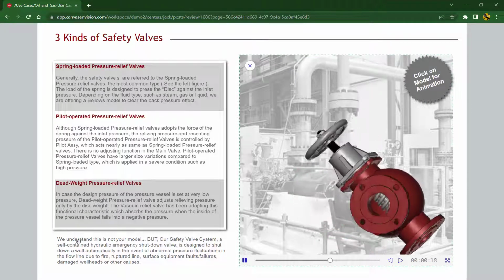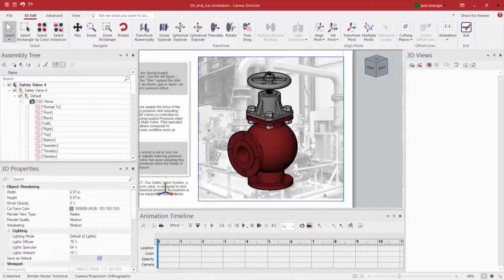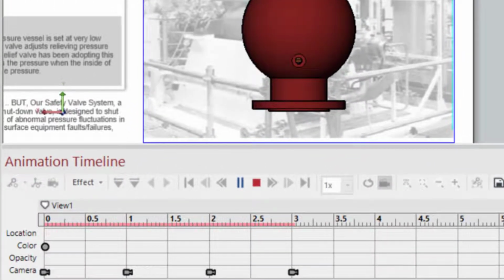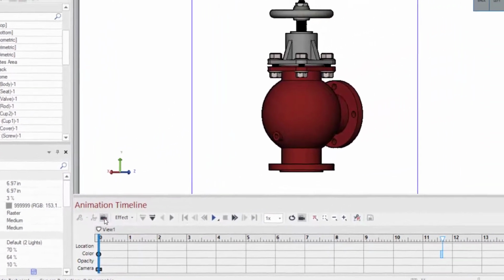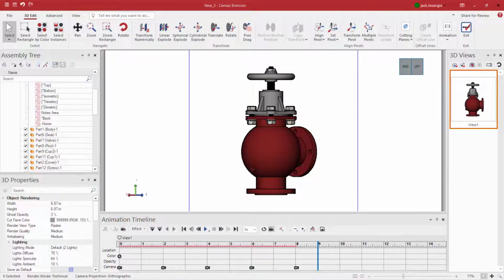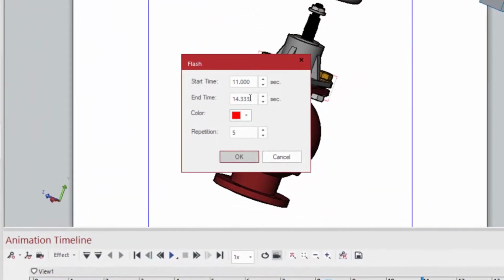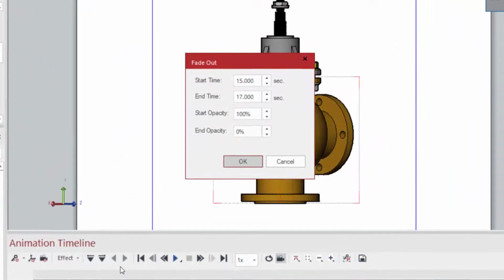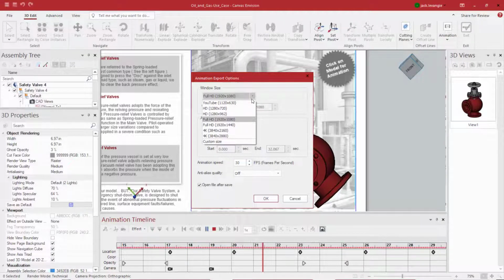Step-by-Step Animation Instructions Using Canvas Envision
This video shows you how easy it is to create exciting, and engaging animation using your 3D models within Canvas Envision. Using our animation feature, you can literally direct the story of your 3D model, and present it in a way that works best for your use case.

Try Canvas Envision for yourself.